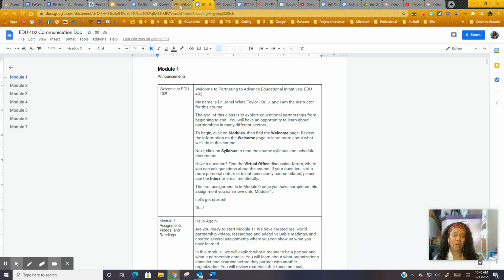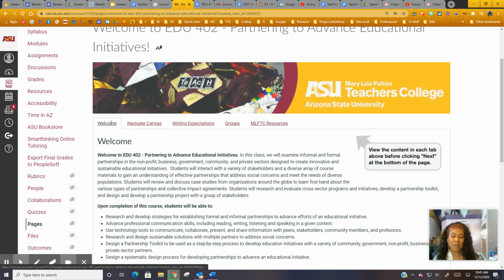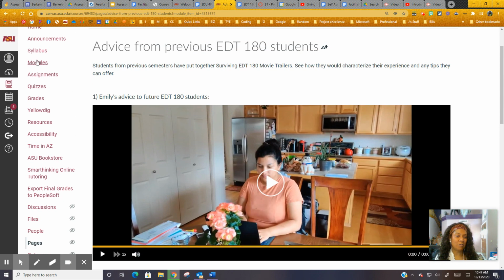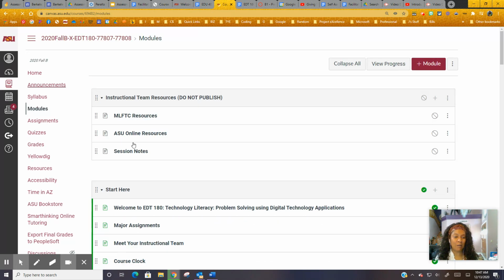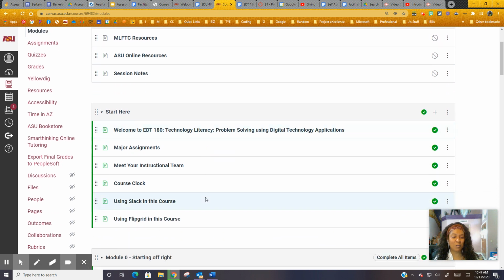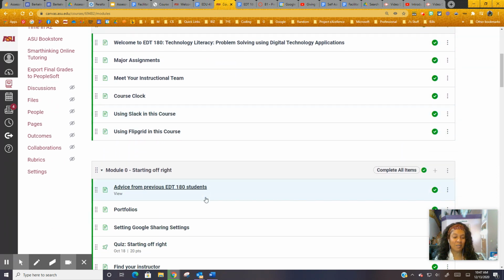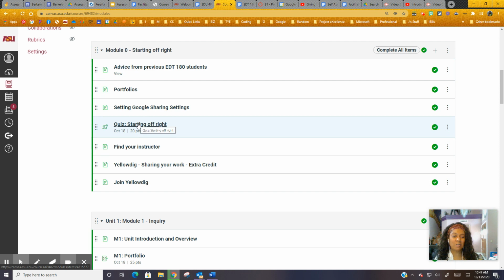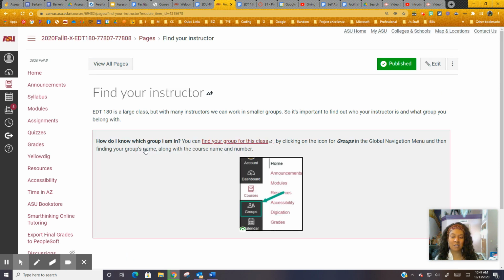Pre Course Contact